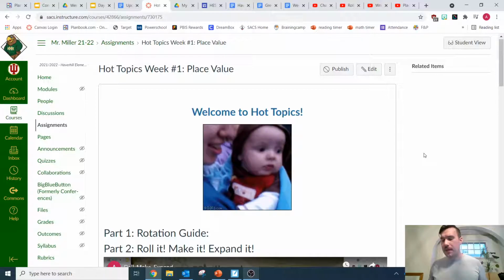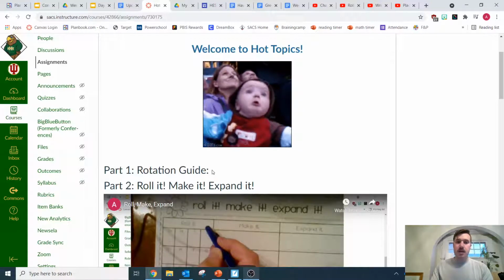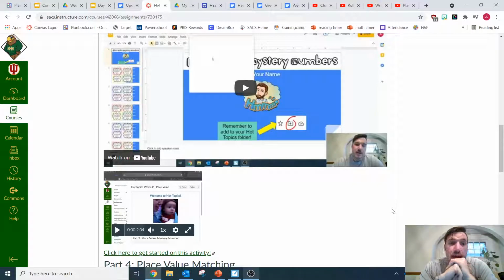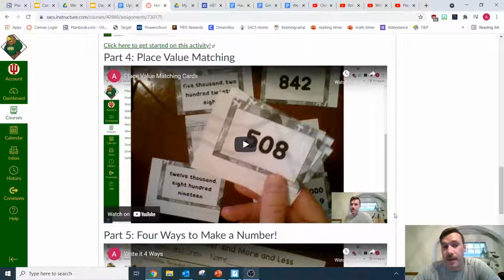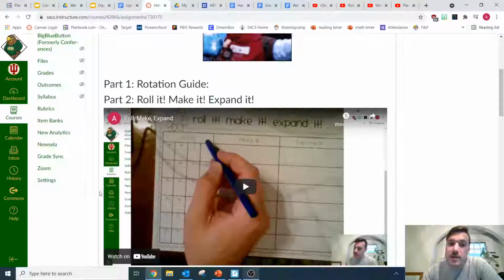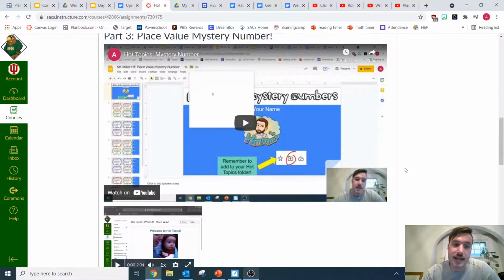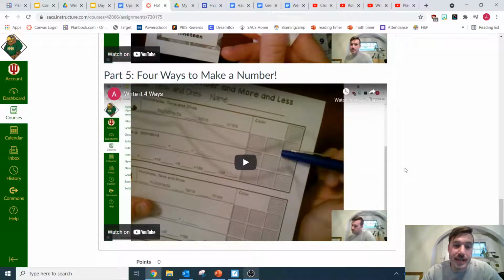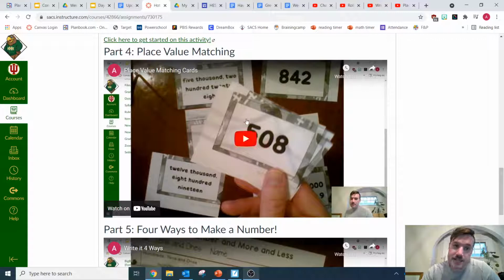Hot Topics: Place Value week 1